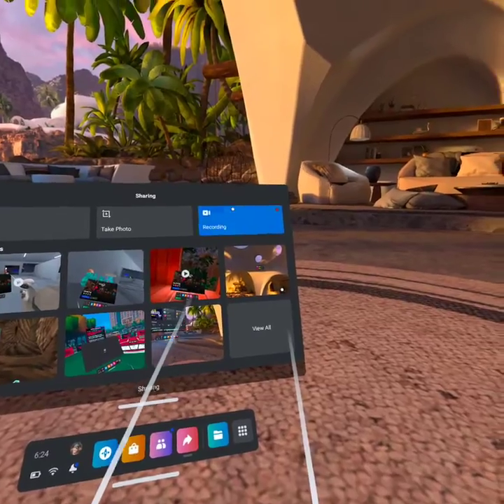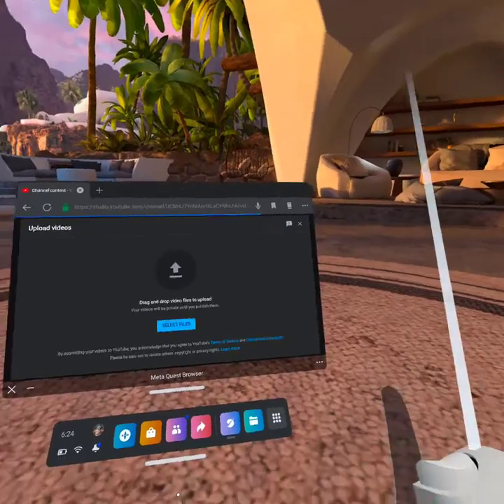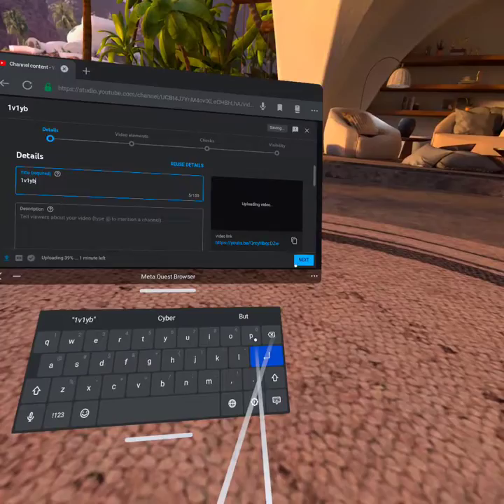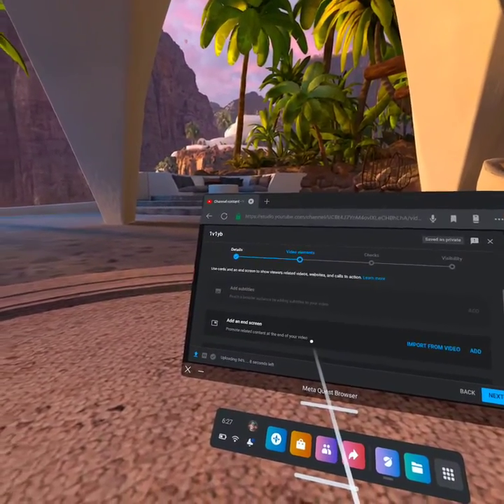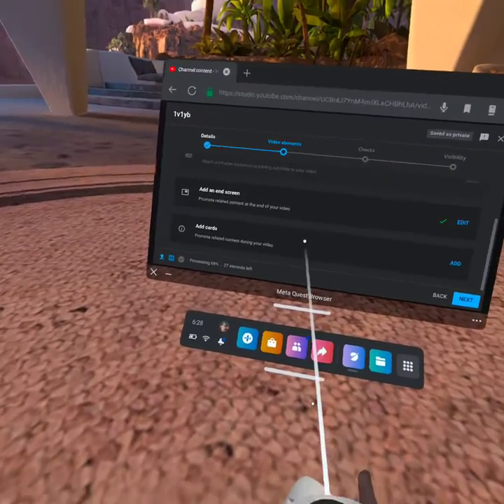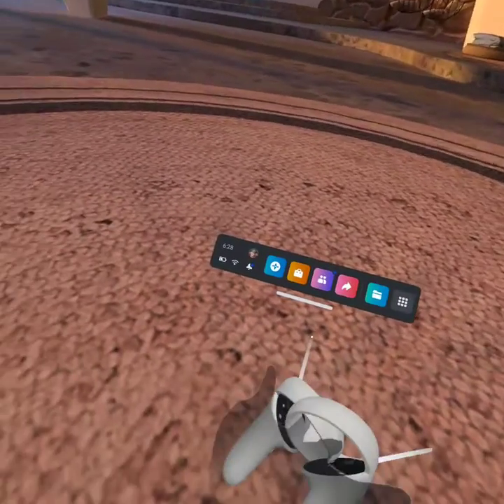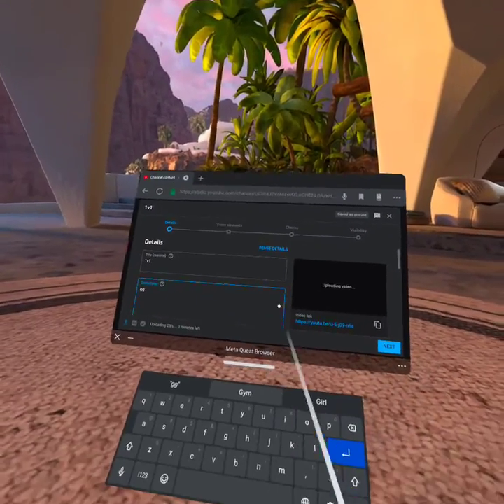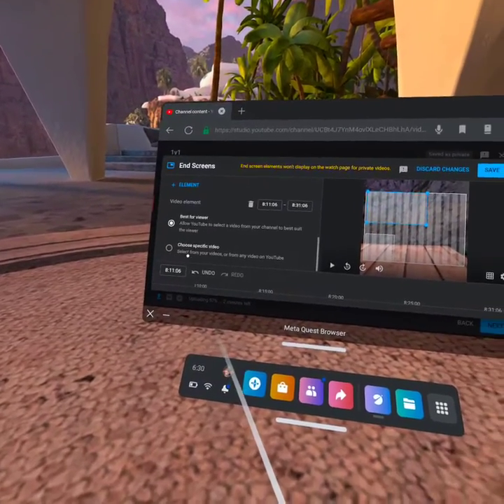How to make an upload video? On a quest. One or two.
Did this help you? In the comments.